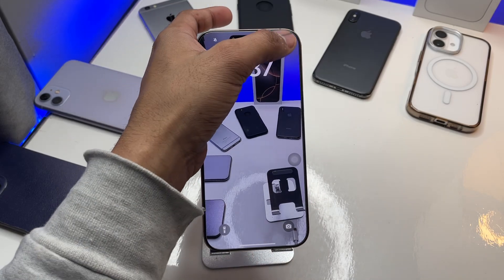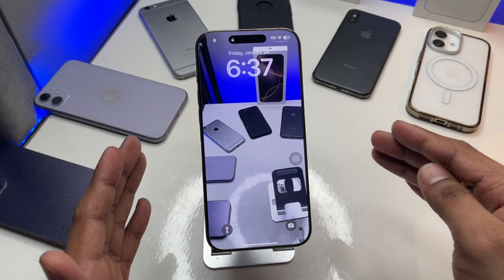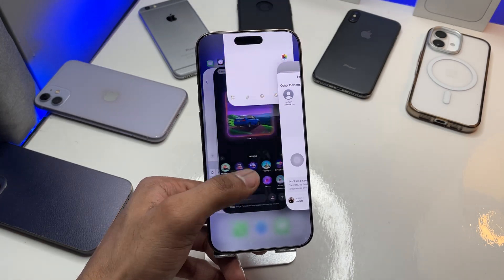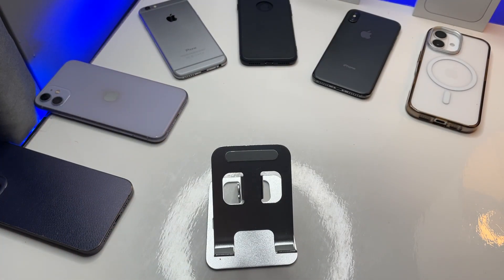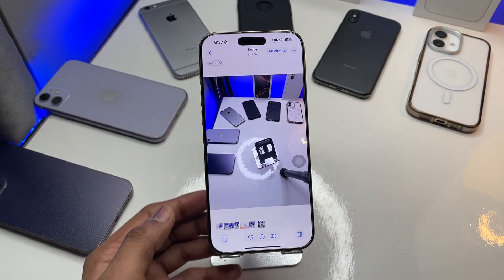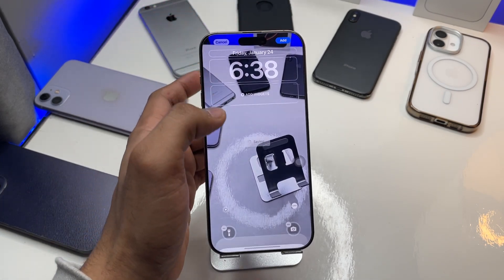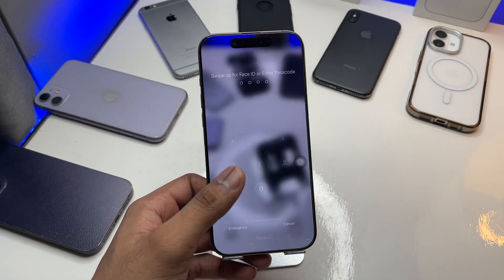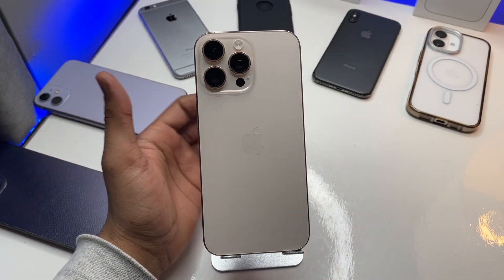How to set Live Motion Wallpapers in any iPhone